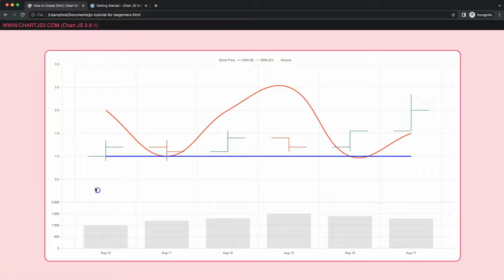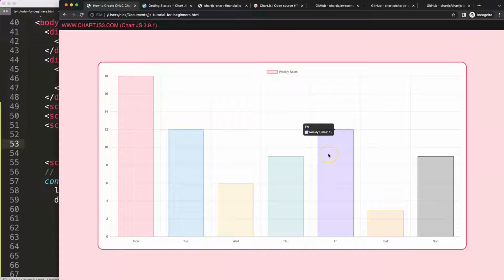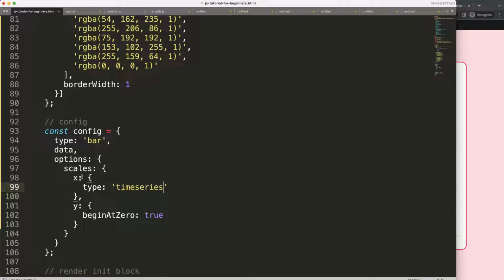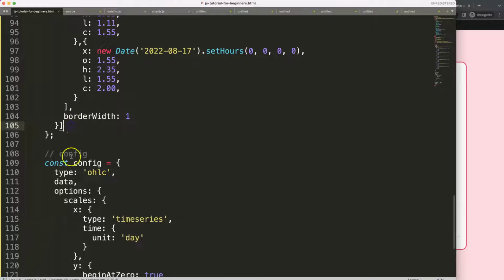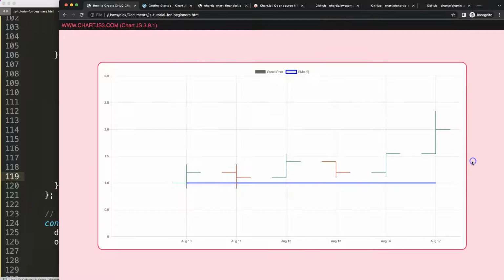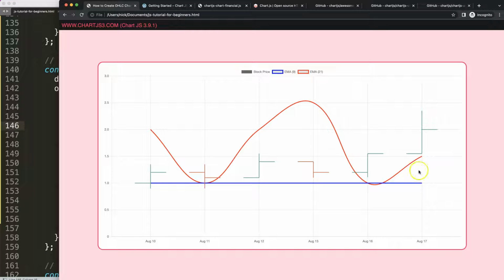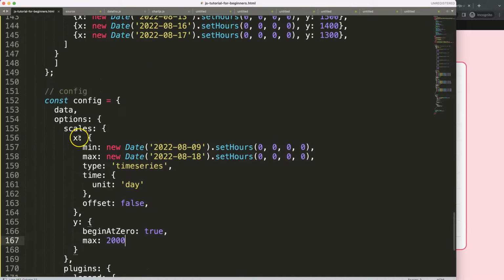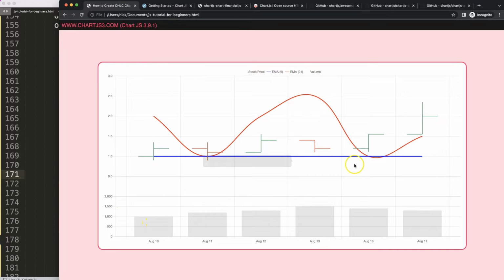How to Create OHLC Chart With Line in Chartjs Chart Financial Plugin in Chart JS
In this video we will explore how to create ohlc chart with line in chartjs-chart-financial plugin in chart js. With the plugin [chartjs-chart-financial] we can draw Candlestick Charts or OHLC Charts which stands for open, high, low and close charts.

These charts are special custom charts they have some great features but they can be tricky to use. Drawing a ohlc chart in Chart.js is the first step. However, adding lines is a bit more tricky. We will add a line on the chart and secondly we will be adding a bar chart at the bottom as a volume indicator.

▬ Materials/References  ▬▬▬▬▬▬▬▬▬▬

Chart JS Dashboard Series:
👍 Most Liked Video Series:

▬ About Us  ▬▬▬▬▬▬▬▬▬▬▬▬